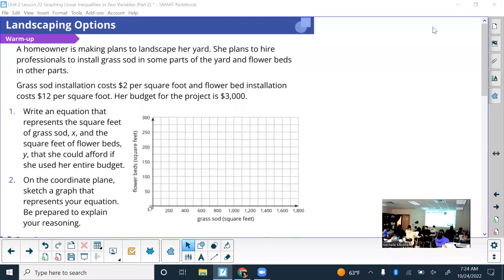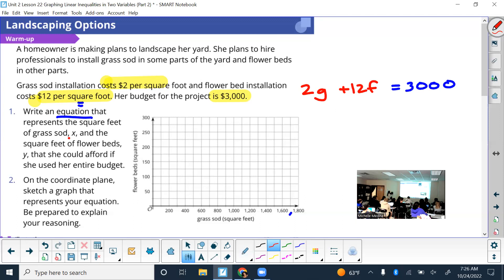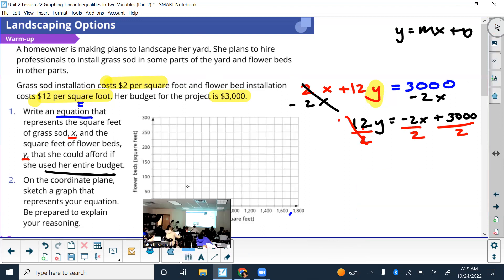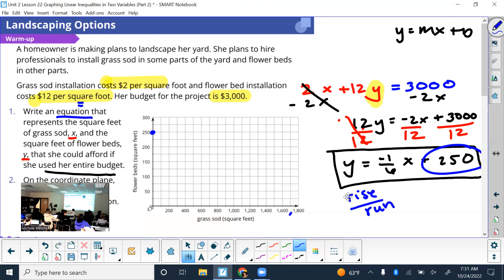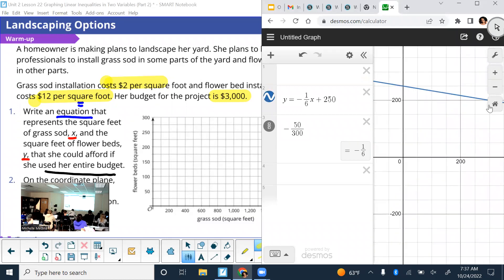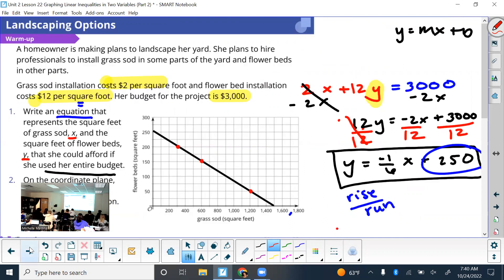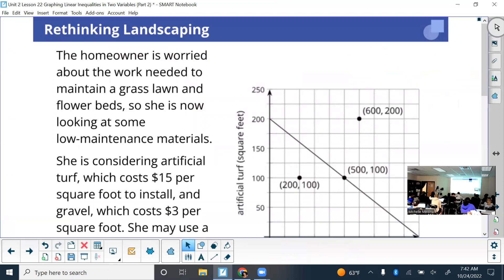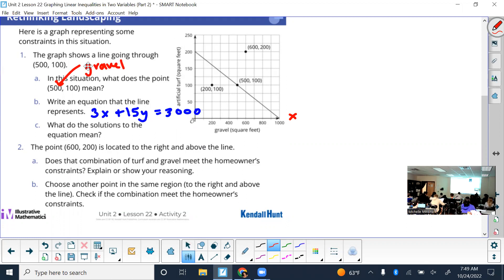Unit 2 Lesson 22: Graphing Linear Inequalities in Two Variables (Part 2)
Day 1
IM Curriculum